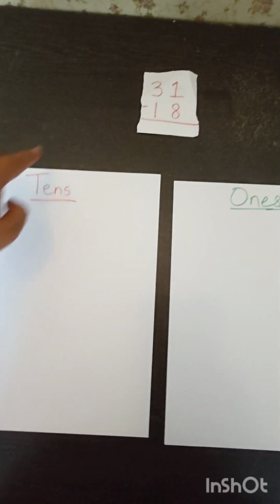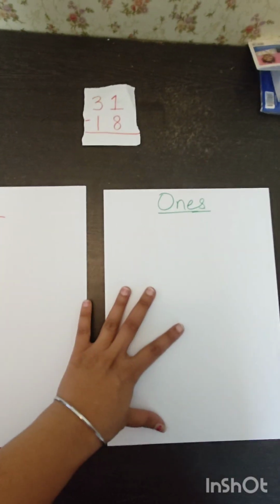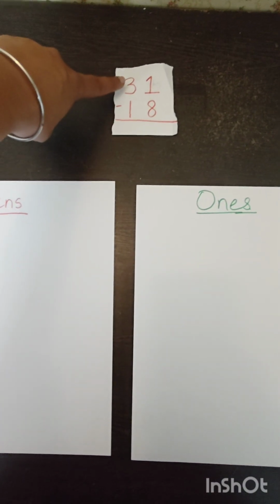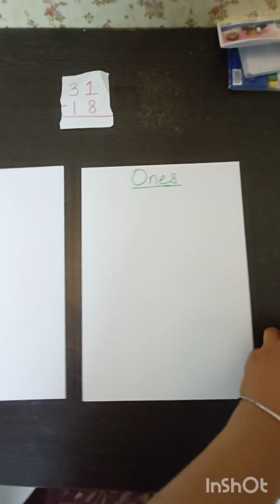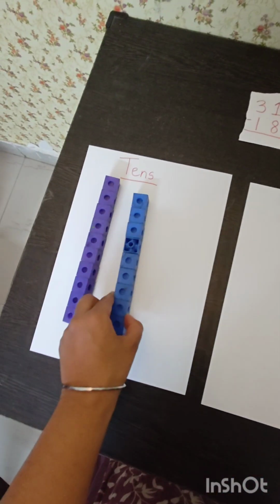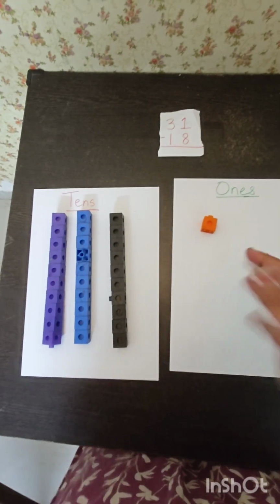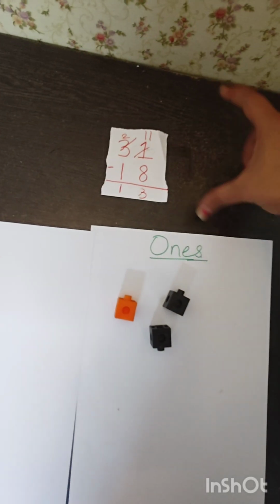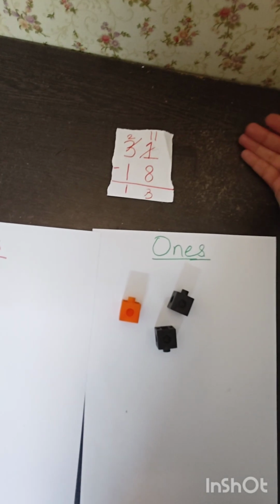Borrow Subtraction Sums Strategies | Autism | Concrete Learning | Maths Concepts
In this video, I will show simple and autism-friendly strategies to teach subtraction with borrowing using visuals, step-by-step methods, and easy examples. These techniques help children understand the logic behind borrowing instead of just memorizing steps.

✨ In this video, you will learn:
• What borrowing in subtraction means
• Easy step-by-step teaching methods
• Visual strategies for better understanding
• Common mistakes children make
• Tips to make math learning stress-free and meaningful

This video is perfect for parents, special educators, therapists, and teachers working with autistic children or kids with learning difficulties.

🌟 Let’s make math simple, structured, and successful for every child!